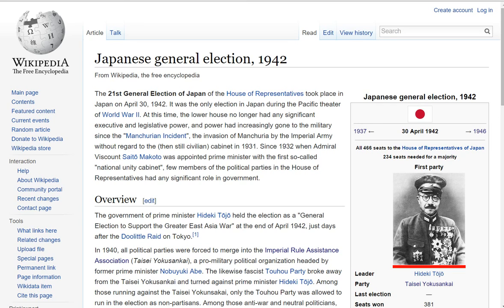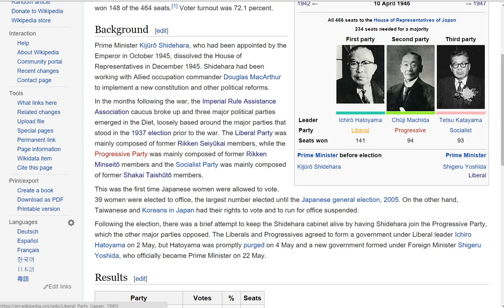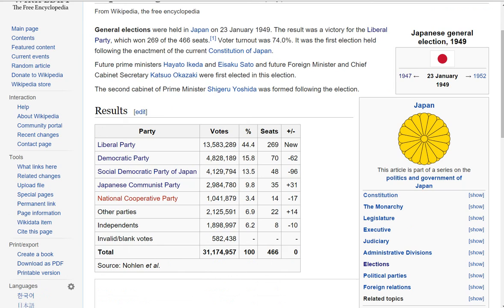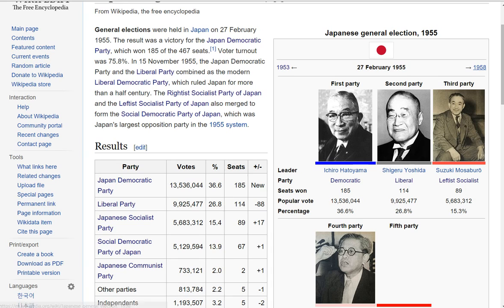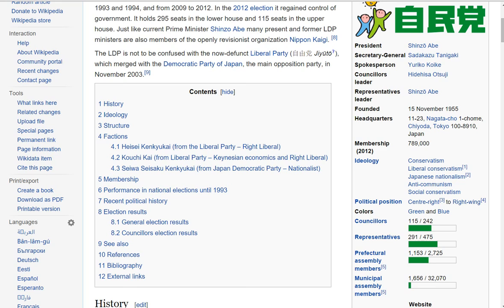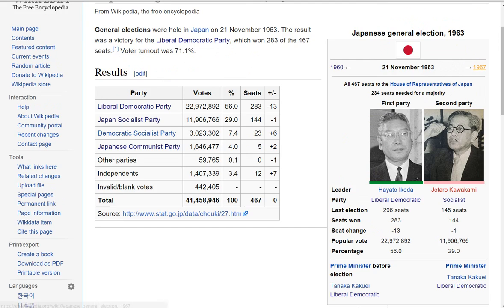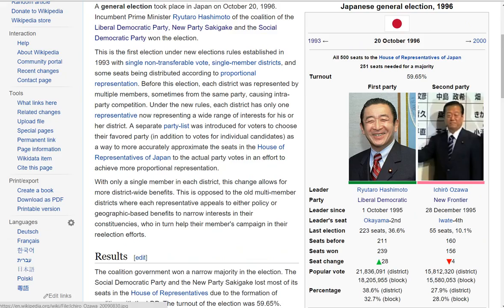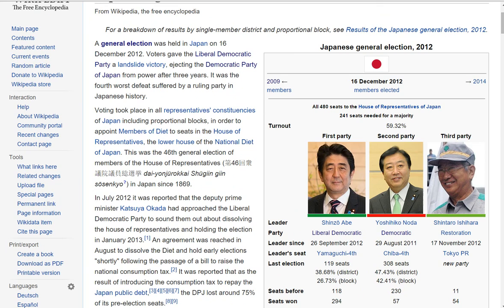A Brief Political History of Post-War Japan